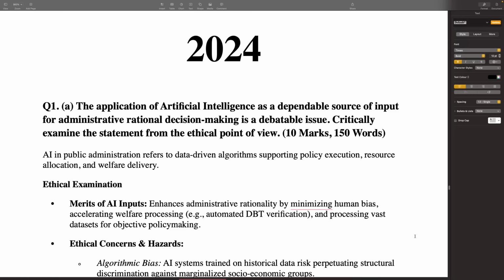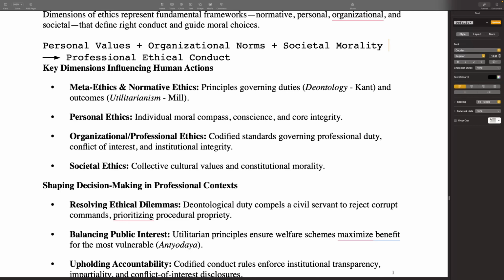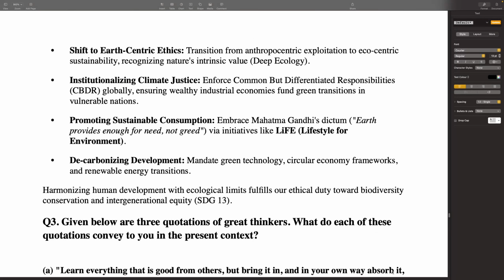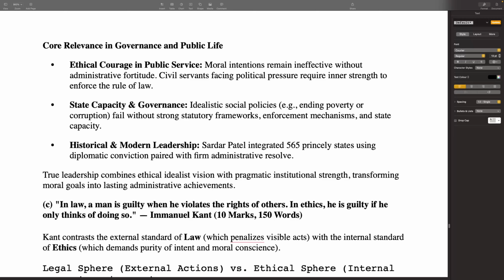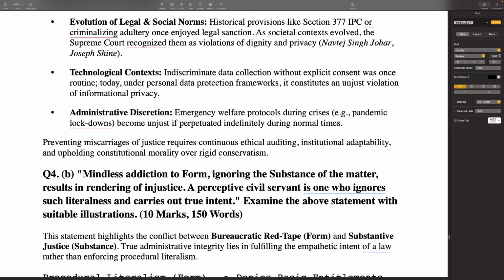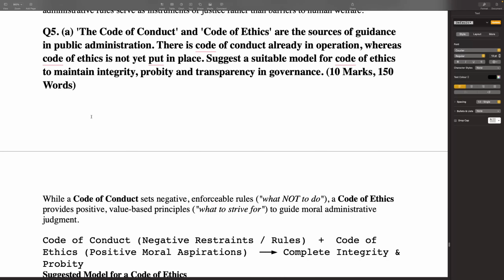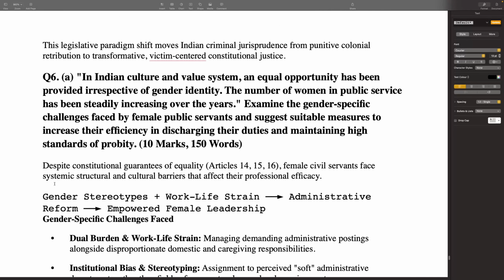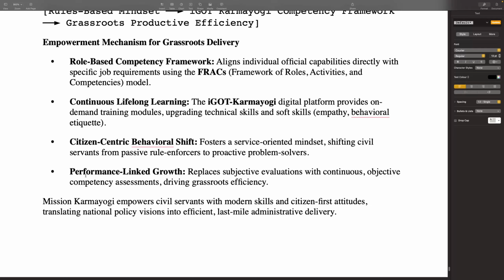Complete GS4 Ethics 2024 Paper Solved | UPSC CSE Mains PYQ Revision & Case Studies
📚 UPSC CSE 2027 | GS Paper 4 (Ethics) Complete Previous Year Paper Revision

In this video, I revise and read the complete UPSC Civil Services Mains 2024 GS Paper 4 (Ethics, Integrity & Aptitude). If you're preparing for UPSC CSE 2027 or later, this complete previous year paper revision will help you understand the latest question pattern, important themes, and the level of analysis expected in the Ethics paper.

📖 In this video:

✅ Complete GS Paper 4 (2024) Reading
✅ Ethics, Integrity & Aptitude Paper
✅ Previous Year Question Paper (PYQ) Revision
✅ Case Studies & Theory Questions
✅ UPSC Mains 2027 Preparation

🎯 Useful for:

IAS Preparation
GS4 Ethics Preparation
UPSC Mains Revision
Ethics Case Studies Practice